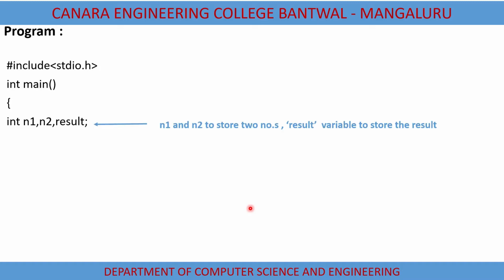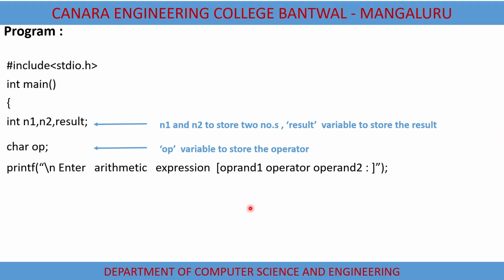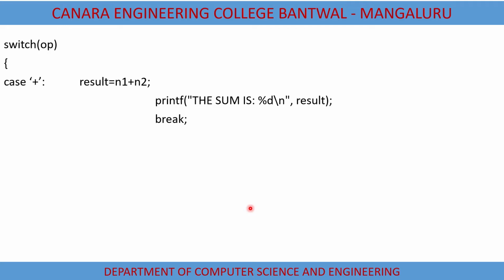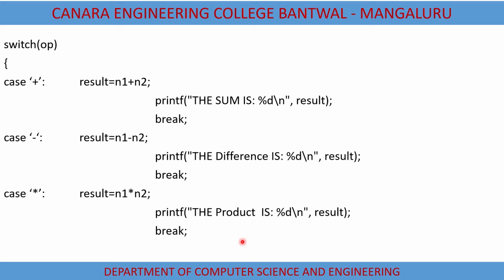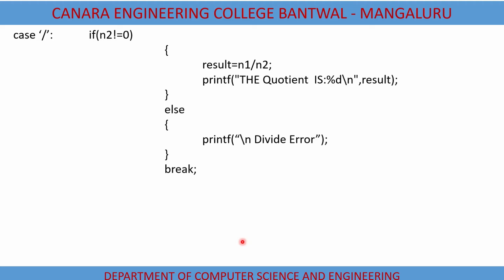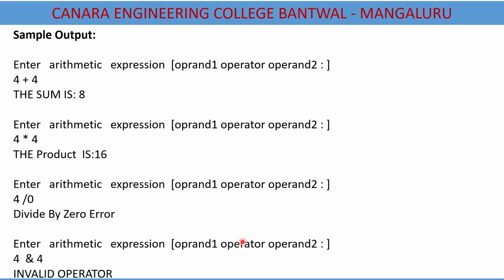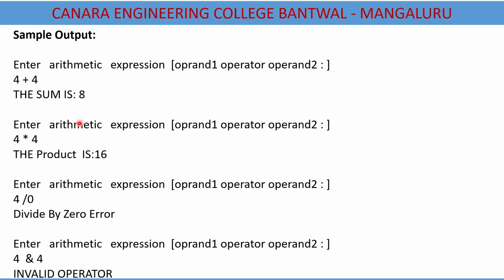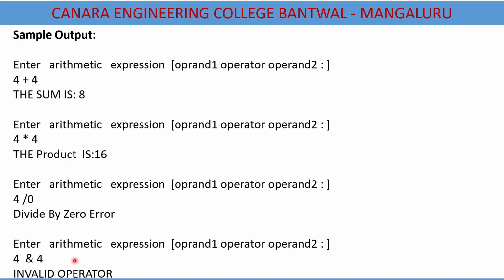VTU CPS (18CPS13) C-PROGRAMMING[PROGRAM TO DEMONSTRATE SIMPLE ARITHMETIC EXPRESSION] (M2 L7)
This DEMONSTRATES SIMPLE ARITHMETIC EXPRESSIONS IN C.

Ajay S Shet, Department of Computer Science and Engineering, Canara Engineering College, Mangaluru.